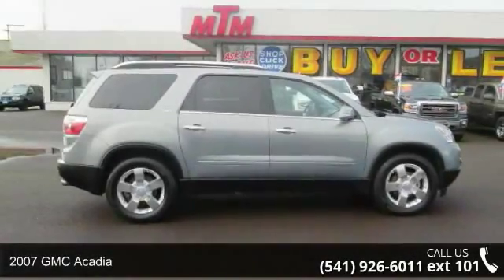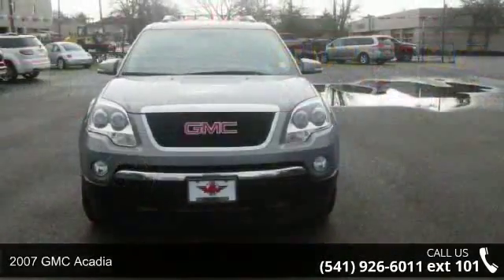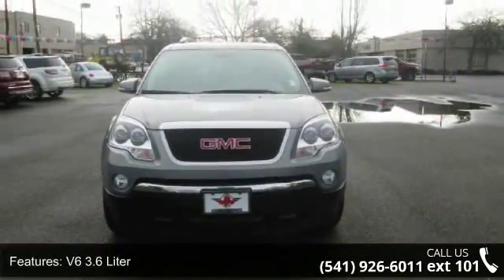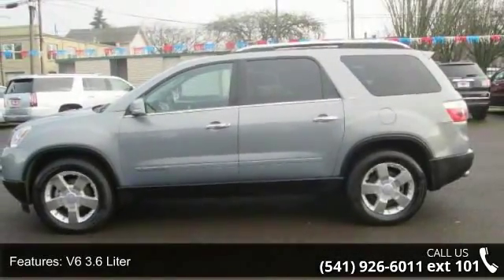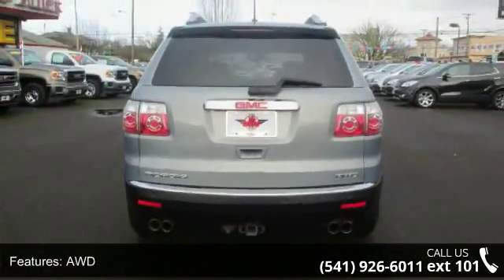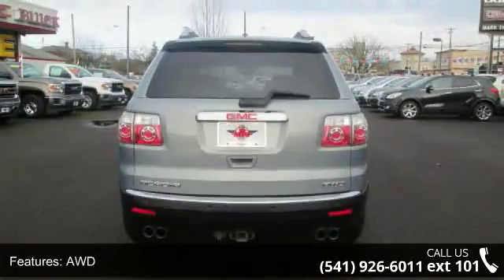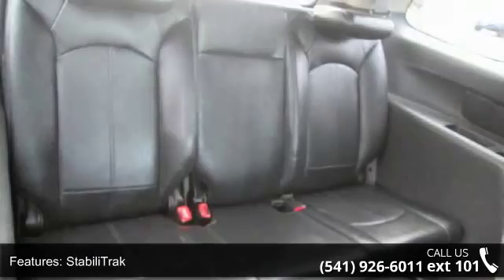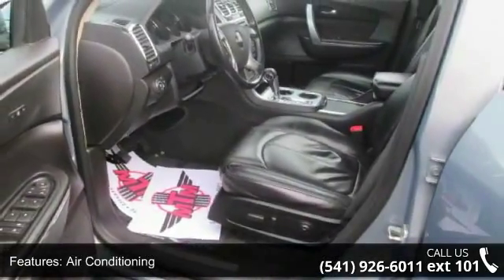2007 GMC Acadia - Mark Thomas Motors - Albany, OR 97321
This mid-size suv is a great vehicle for families. If you are looking for a tough long lasting vehicle, this this Acadia is a great option for you. With having reputation for being one of the most dependable vehicles on the road,this model won't let you down. When it comes to any auto purchase, there is nothing more important than safety. this model will protect you and your passengers with innovative safety features. This mid-size suv is as tough as they come. This 2007 GMC Acadia Special Edition is an all-around vehicle, well equipped for anything. Whether it is work or play this is a very functional vehicle that will meet all your requirements. This GMC Acadia handles exceptionally well in the snow and ice. This Acadia is in great shape. Financing this vehicle should be no trouble!